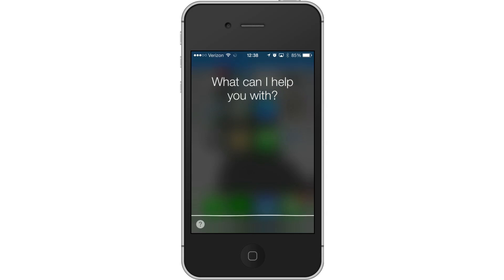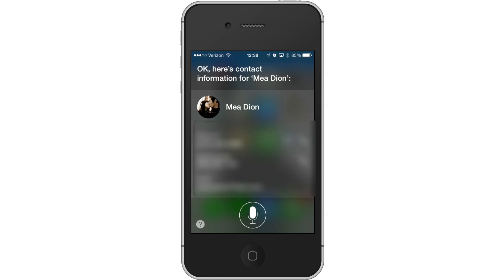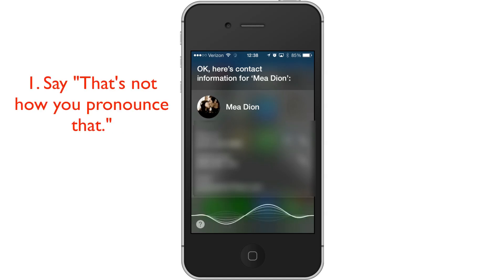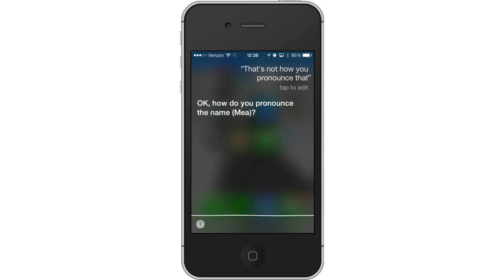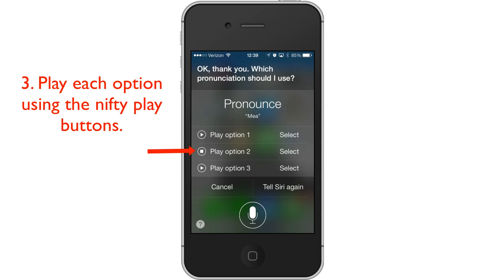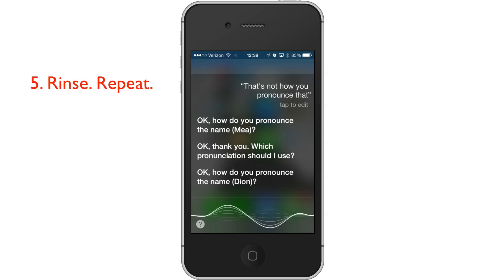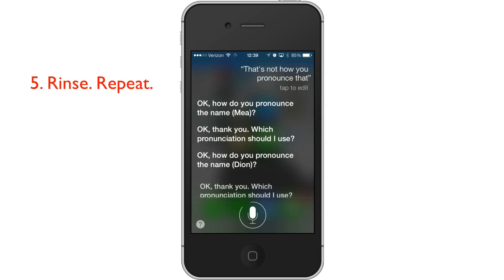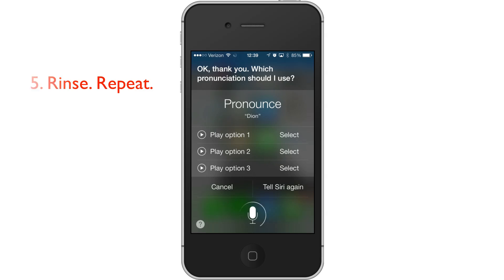Teach Siri to Pronounce Your Name (or Anything) iOS7 [How To]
This video demonstrates how to use the new iOS7 features with Siri to correct pronunciations of names or other words. Give it a try!

AND